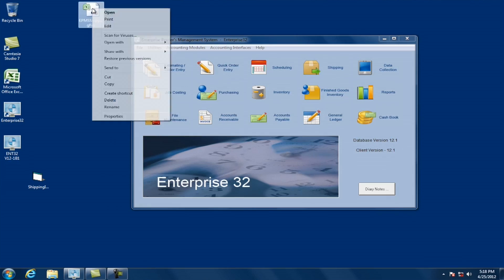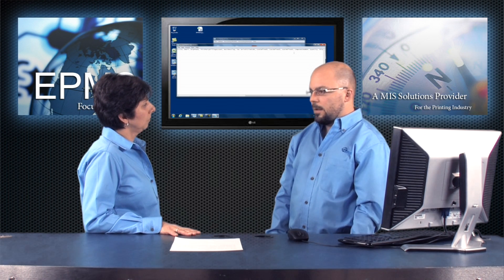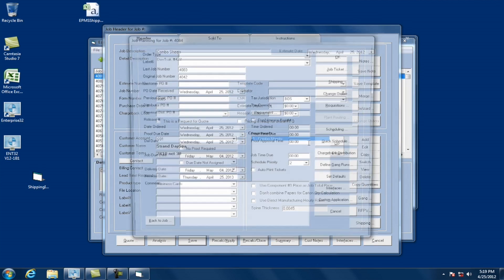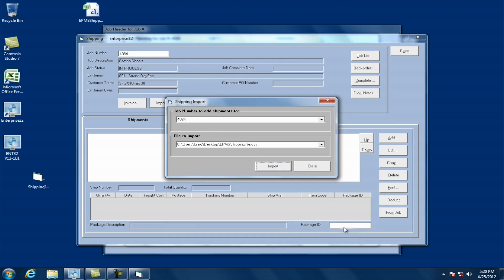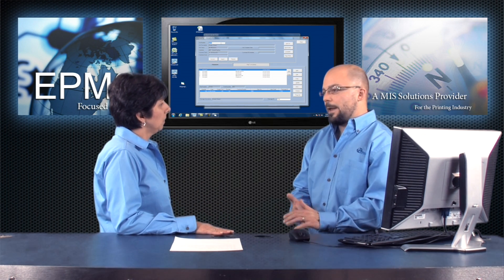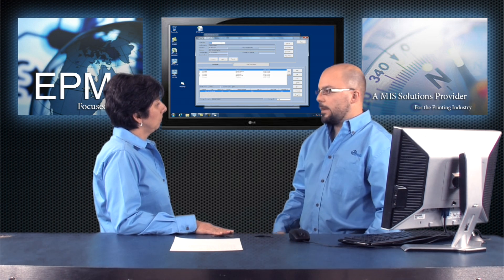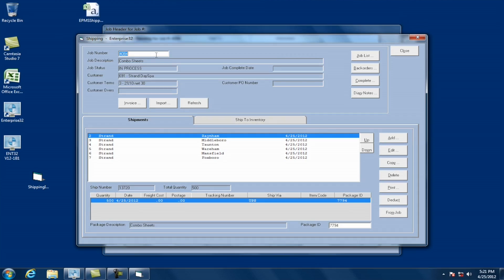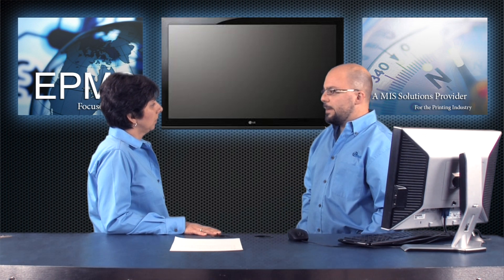EPMS Tech Talk - Shipment Imports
The following video will demonstrate how to use the standard shipment import utitlity to import multiple ship to addresses into Enterprise from a CSV file. This video was presented by Joanne LaFlamme and Chris Costa. It was produced by Barking Dog Productions.